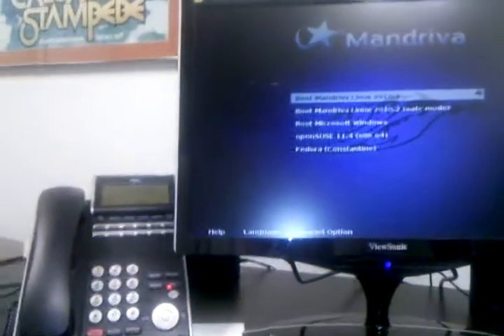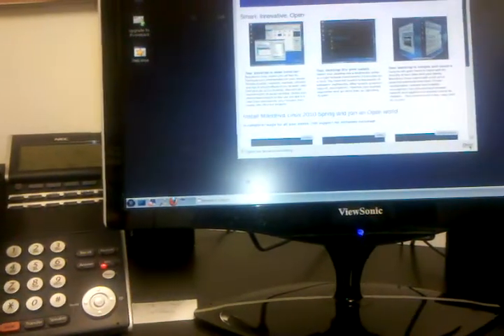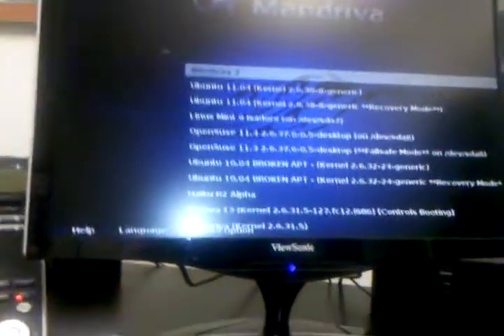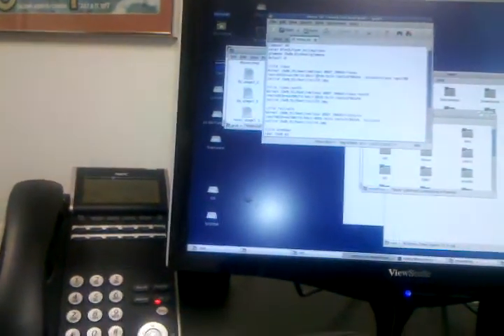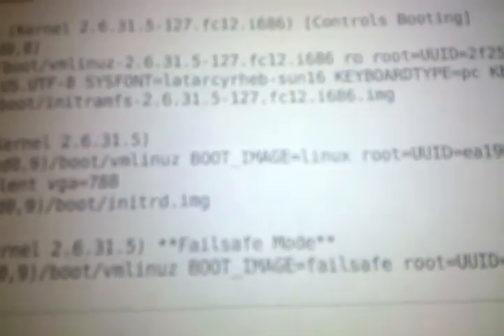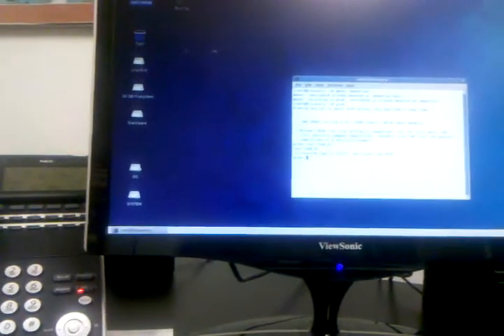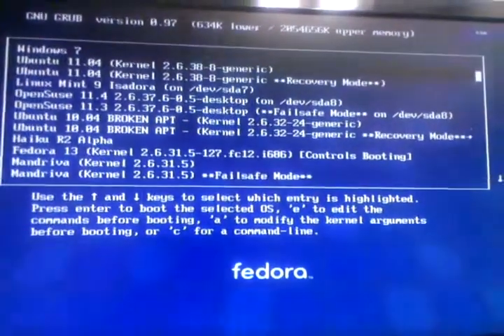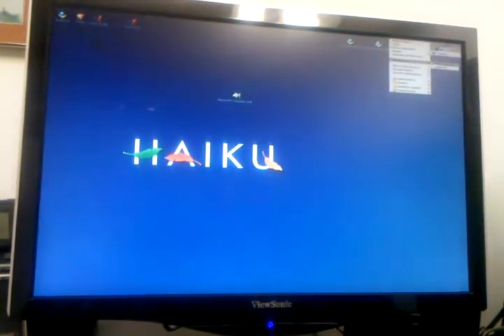Why Grub 2's Design is a Poor Choice - How To recover Plus Small Fedora 14 & Mandriva 10.2 Critiques